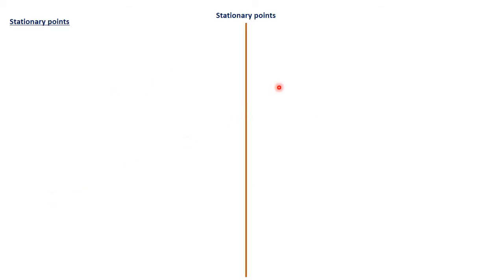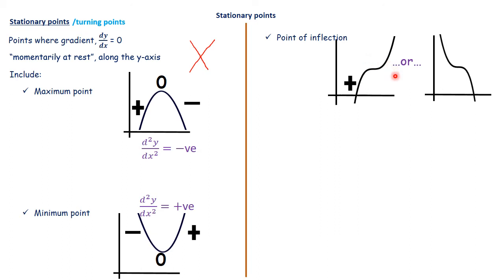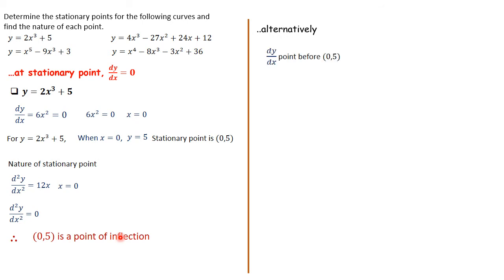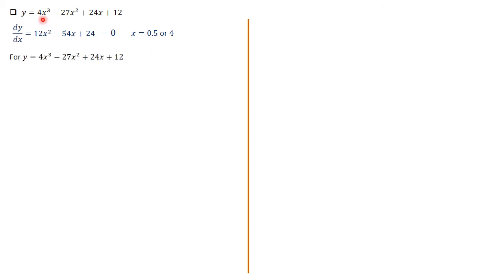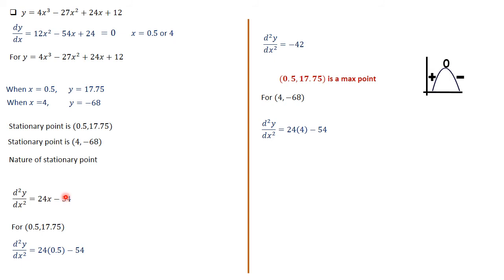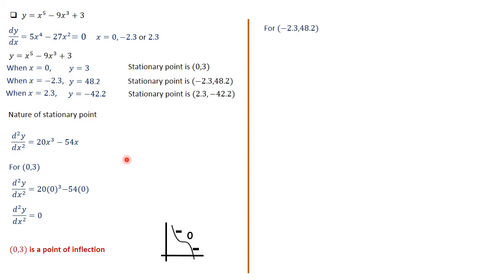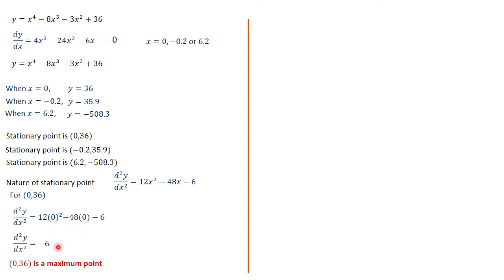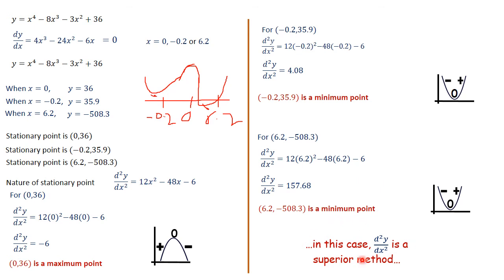DIFFERENTIATION III|STATIONARY POINTS|MAXIMUM|MINIMUM|POINT OF INFLECTION|WORKED EXAMPLES